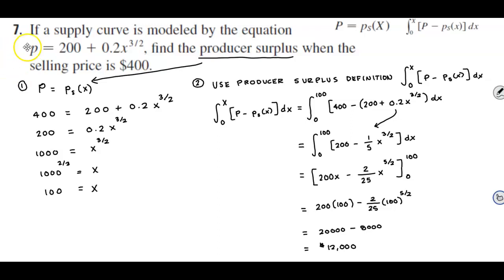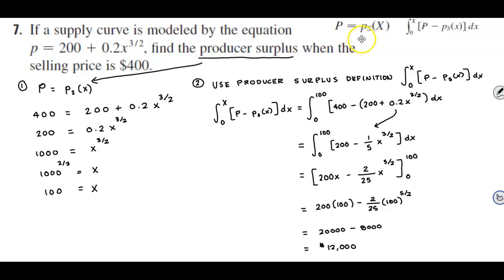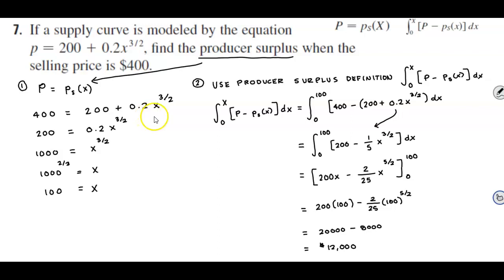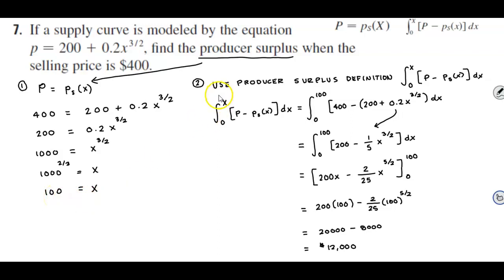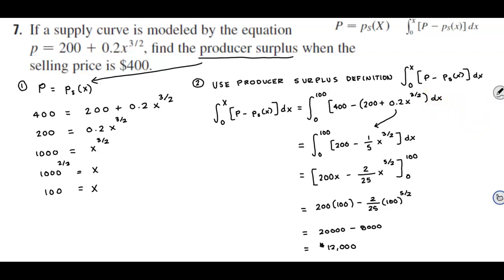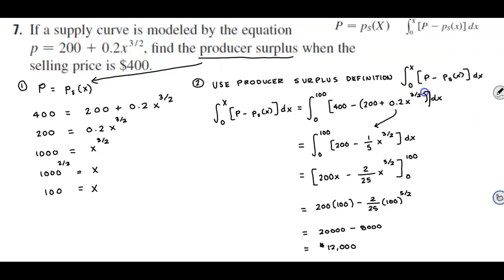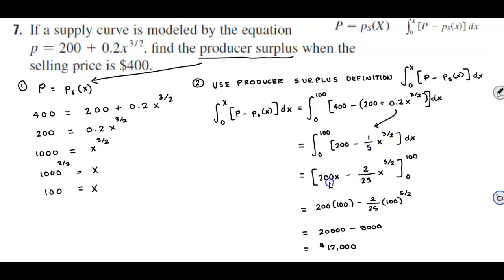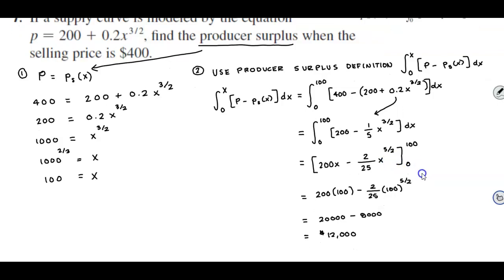Math 1B 6.7 Textbook Exercise 7